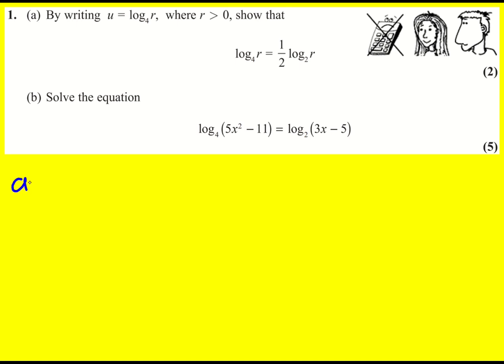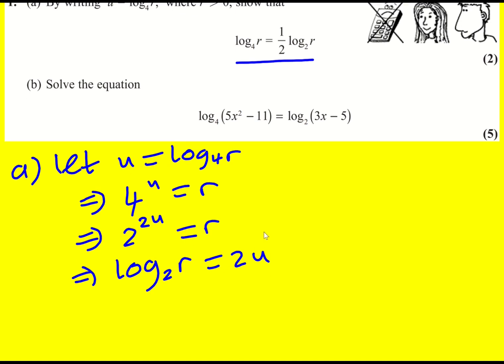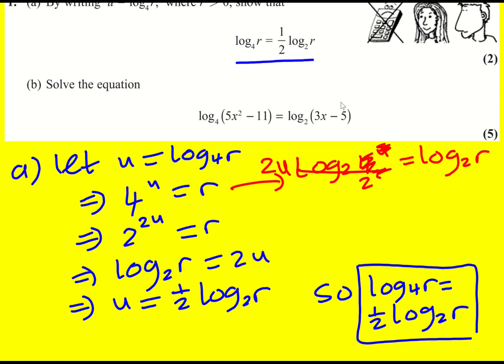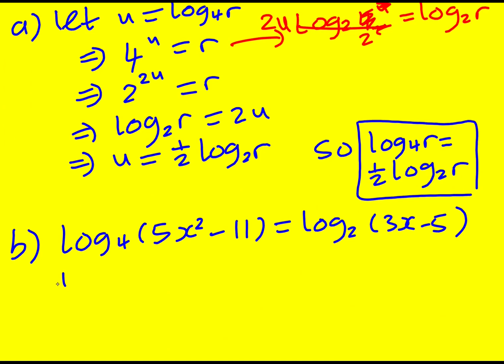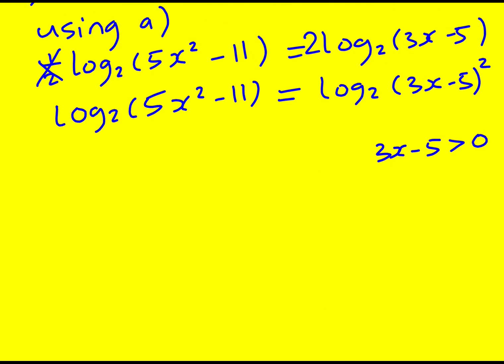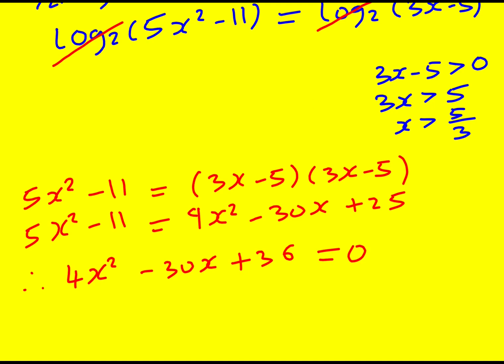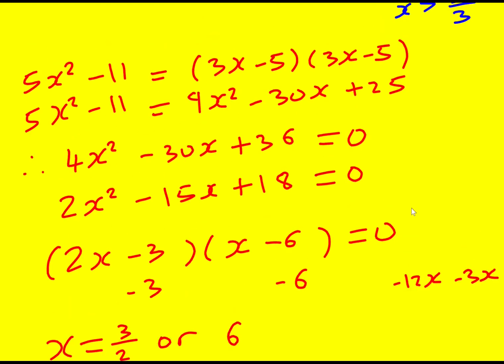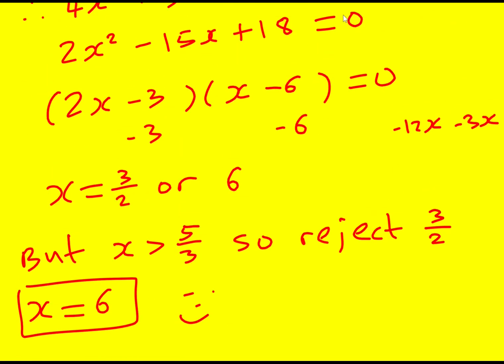AEA 2019 q1 (Maths: Advanced Extension Award)